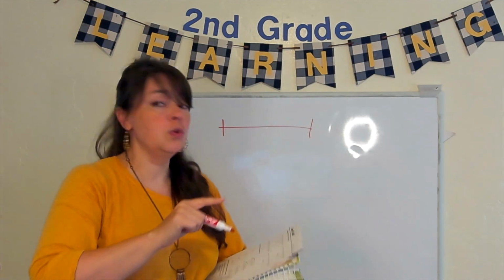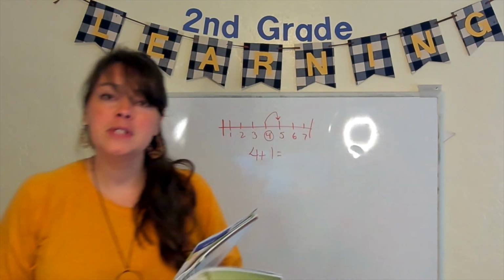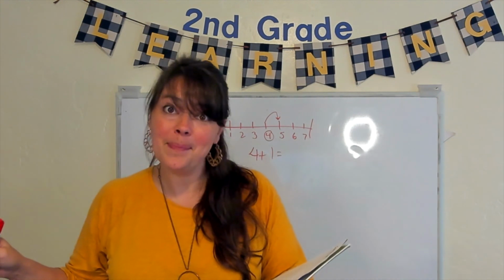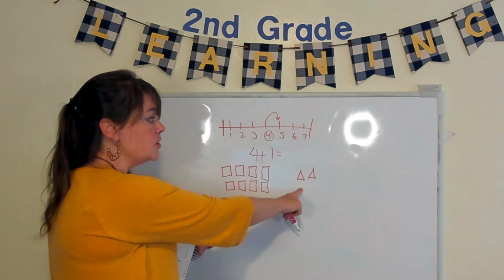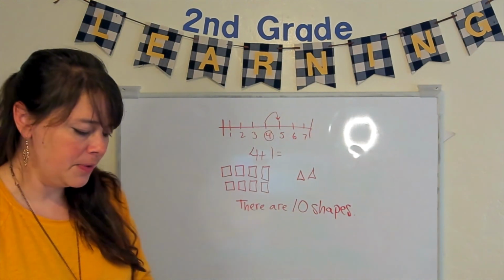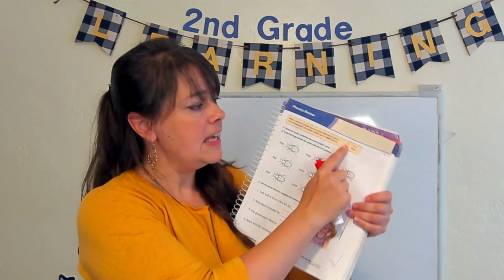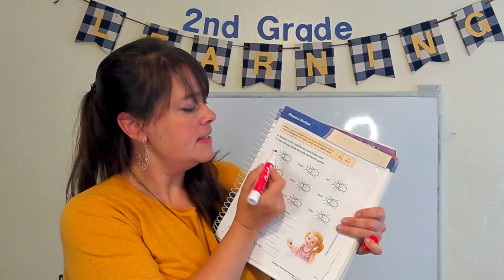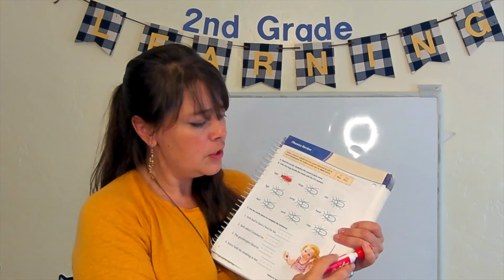Wednesday Worksheet Instructions (8/19/2020)